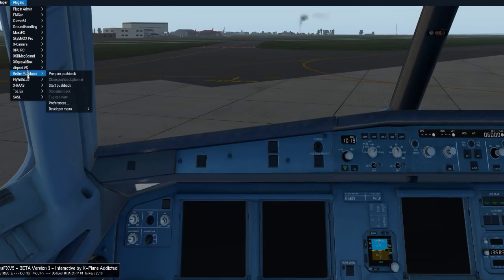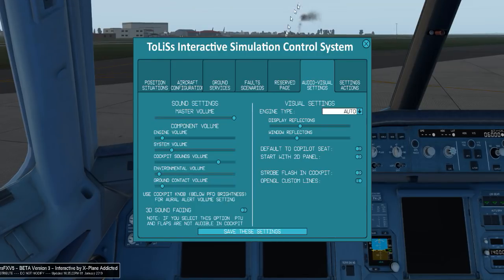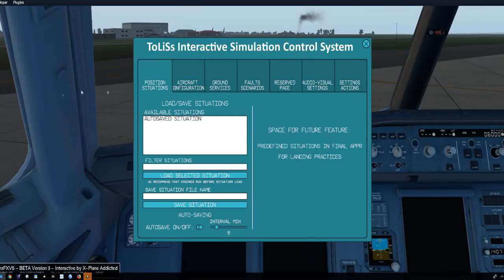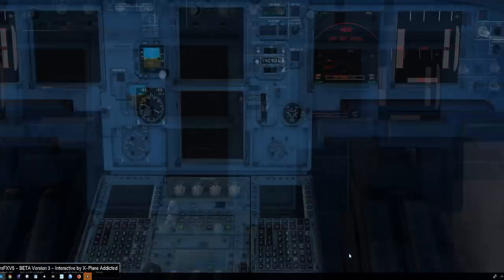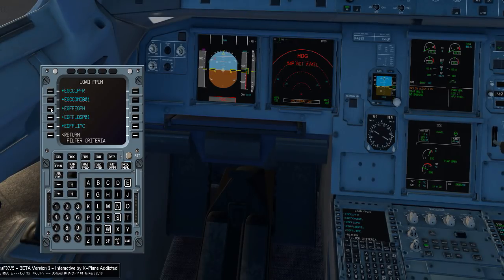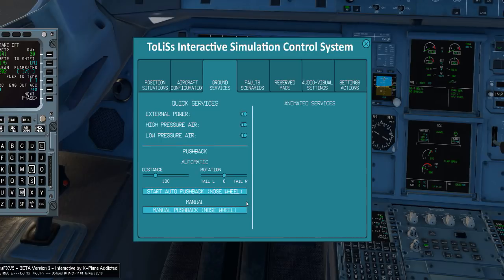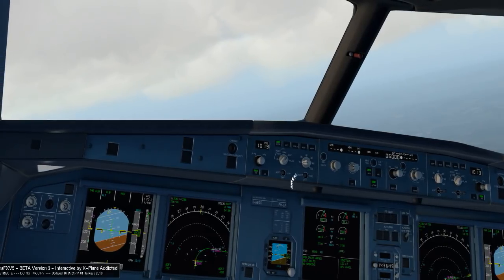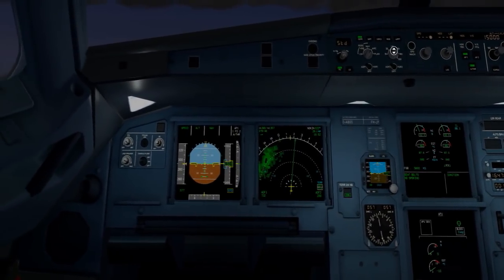XPD First Impressions Toliss a319 v290